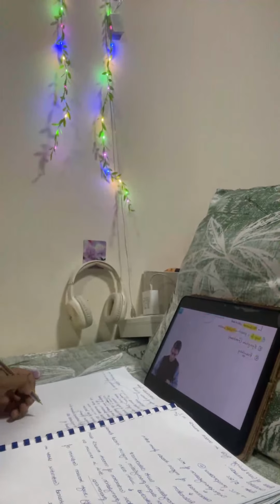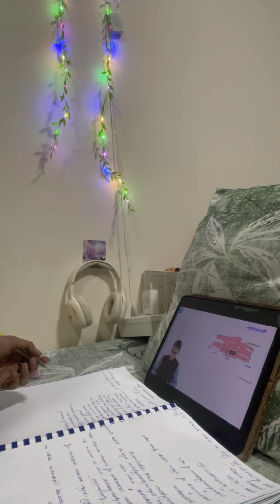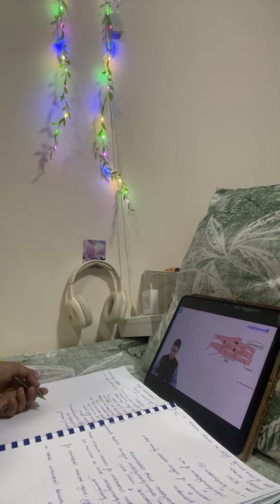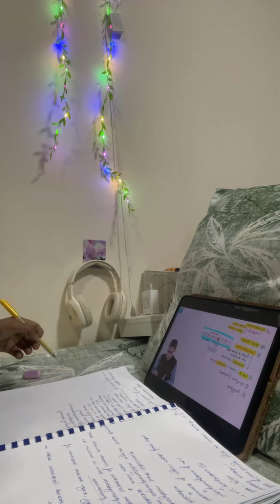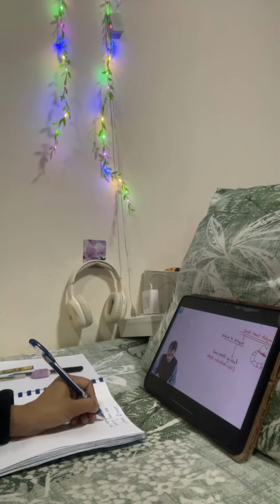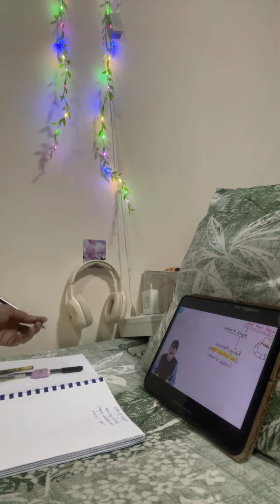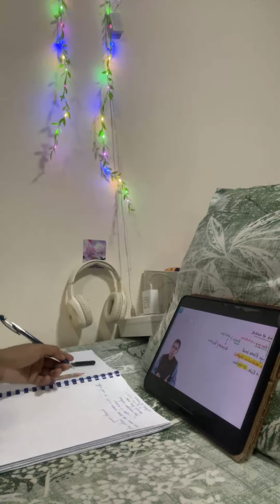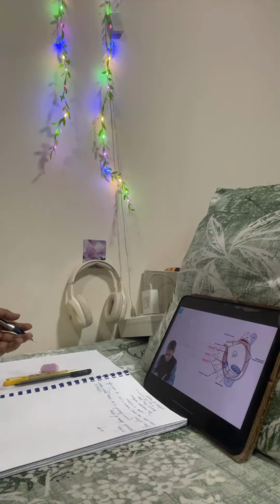Study with me (physiology) 🥼🇺🇿 l mbbs student in uzbekistan